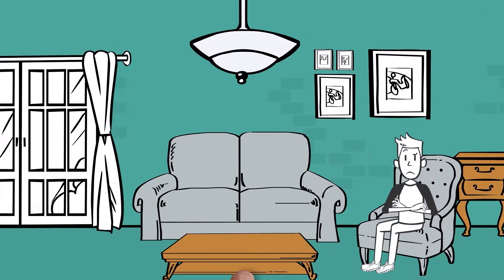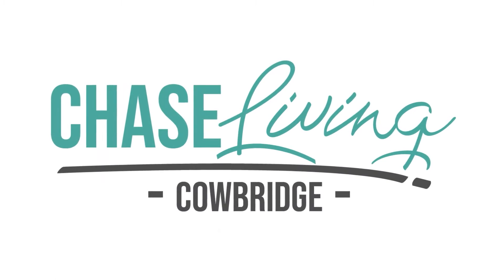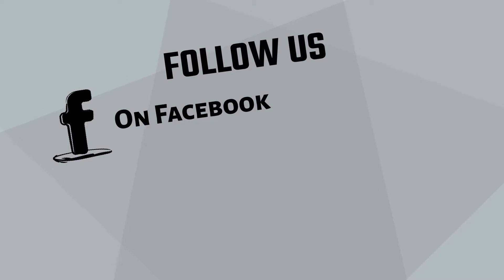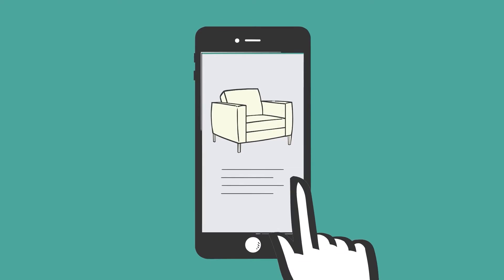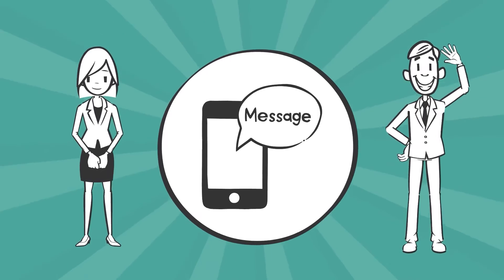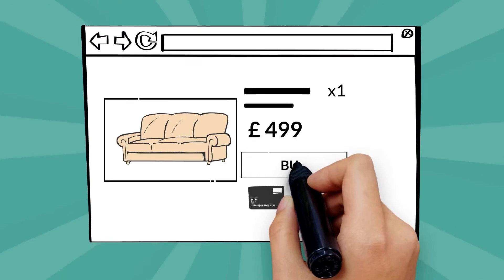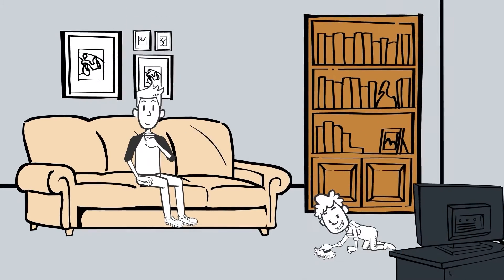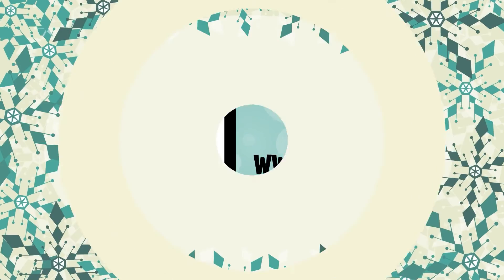Chase Living Advert - Voiced by Nikki Mills Voiceover